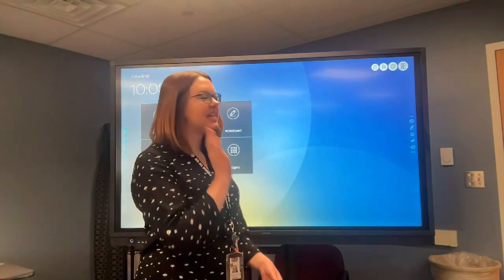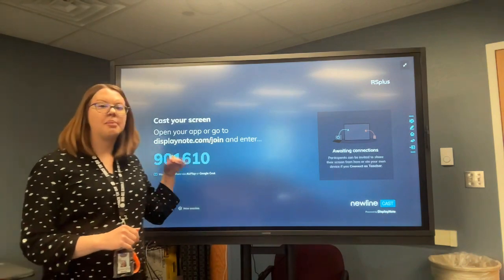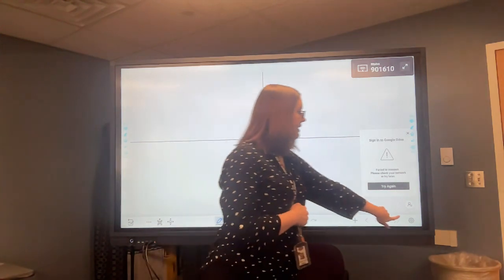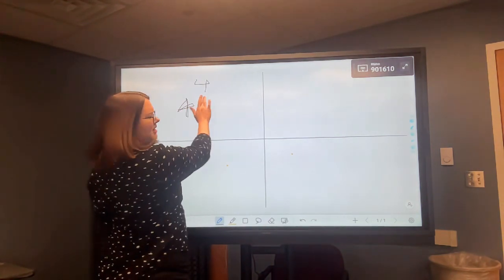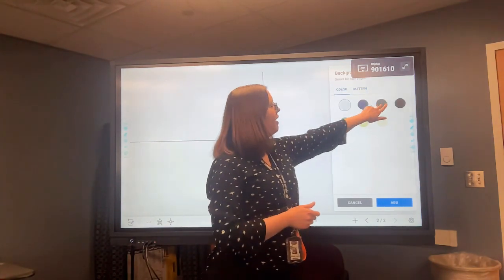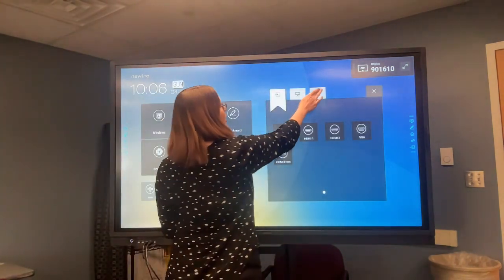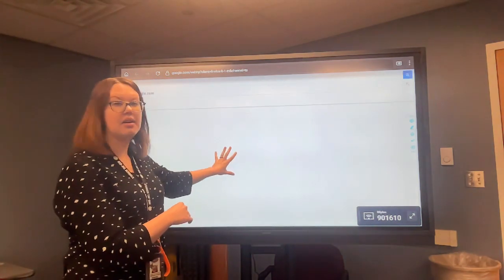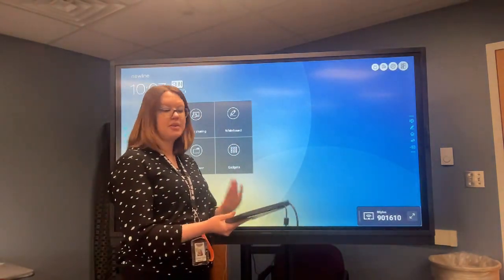Newline Board Basics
How to use the basic features of your Newline Board!